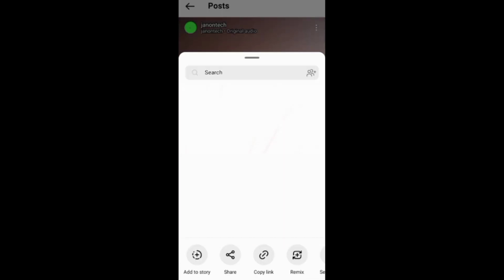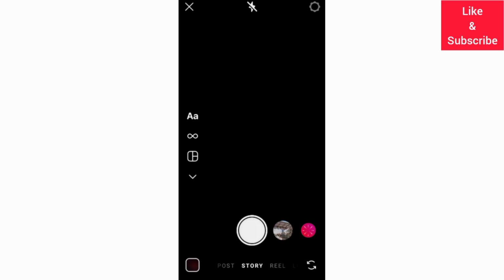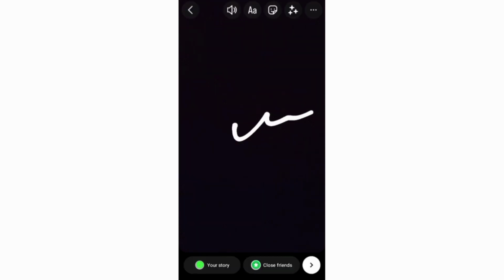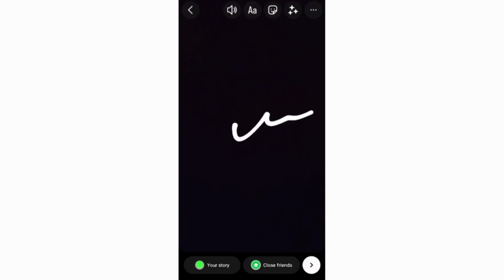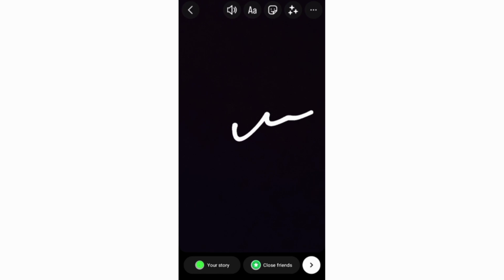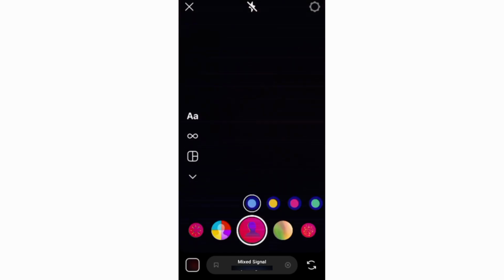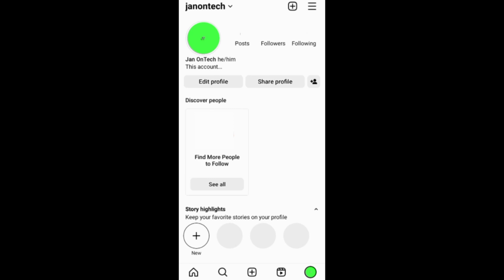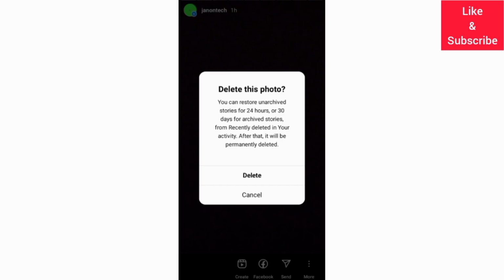Creating and Posting Instagram Stories (UPDATED)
Know how to create an Instagram story. Know also how to post Instagram stories. In addition, know how to upload an Instagram story. Moreover, know how to share stories on Instagram.

0:00 - Introduction
0:10 - Creating Text Instagram Stories
0:35 - Creating Photo Instagram Stories
0:53 - Creating Video Instagram Stories
1:31 - Posting Instagram Stories
2:05 - Conclusion